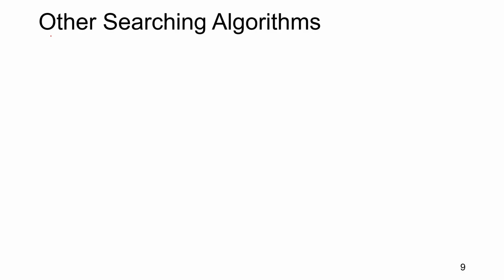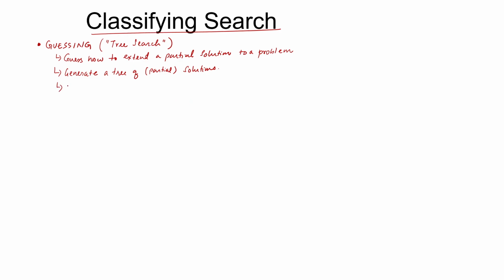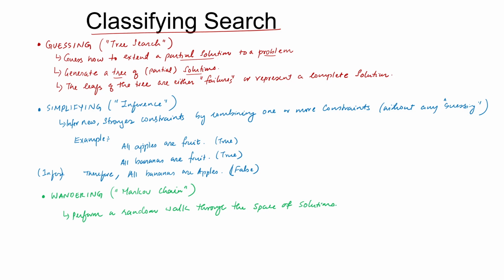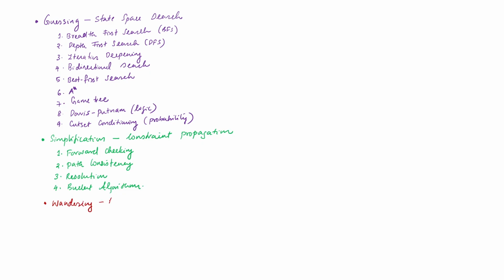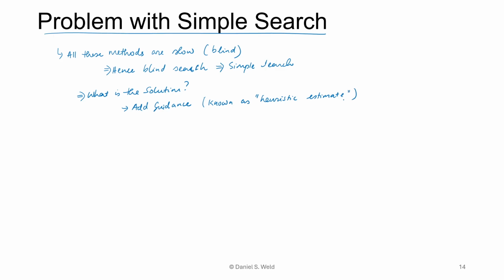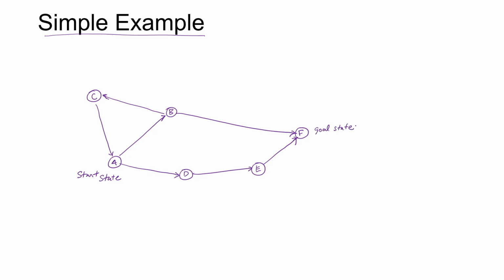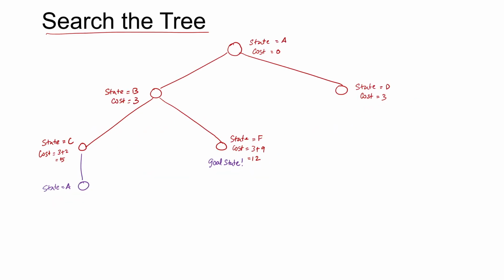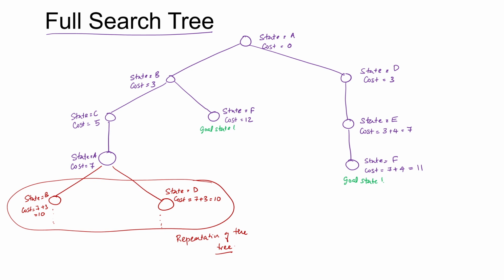Lecture 17: Other Searching Algorithms